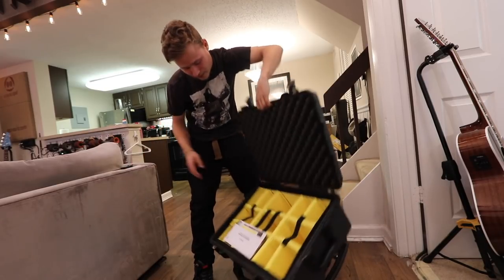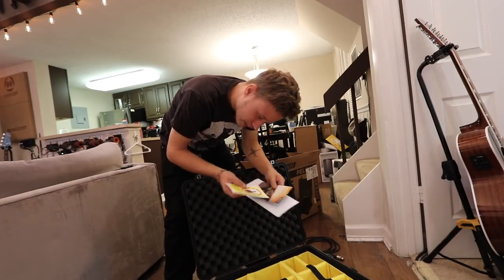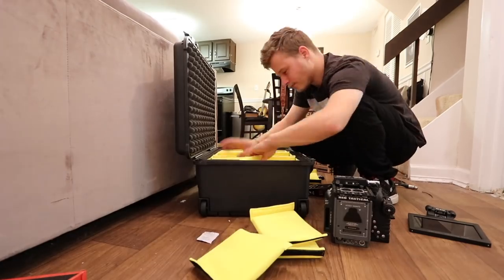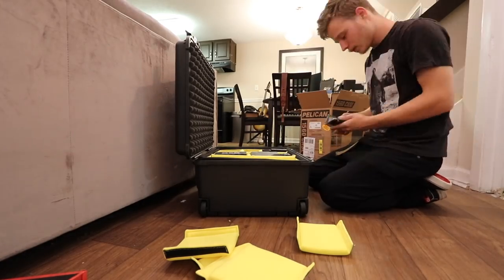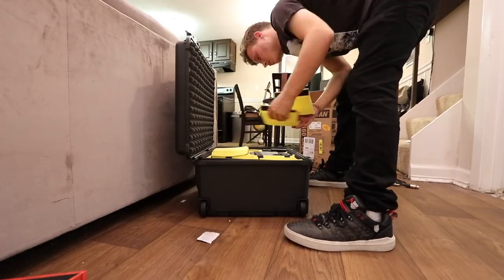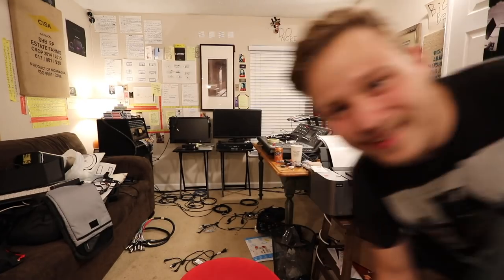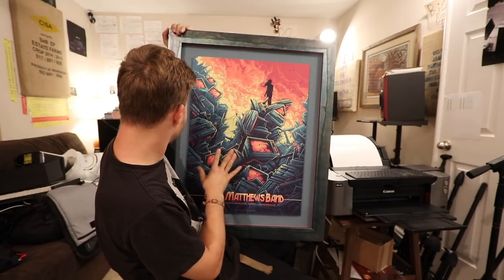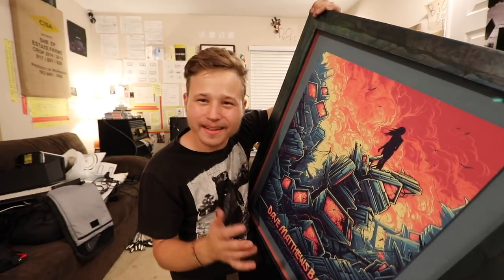STUDIO RENOVATIONS - part 1